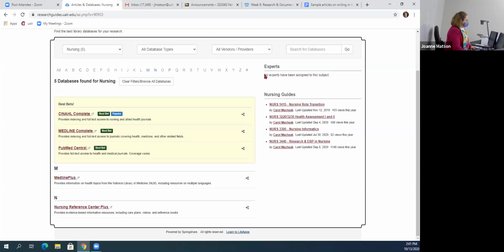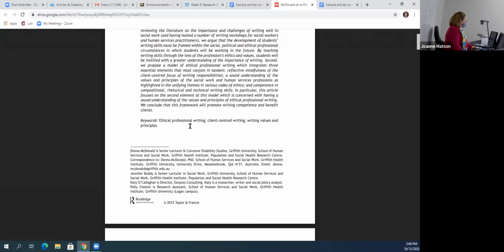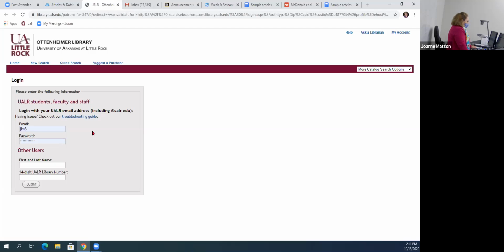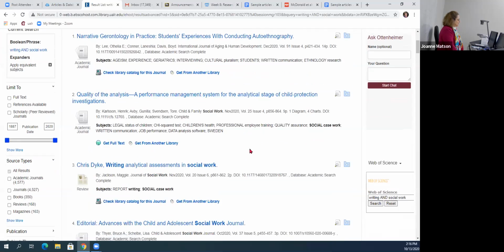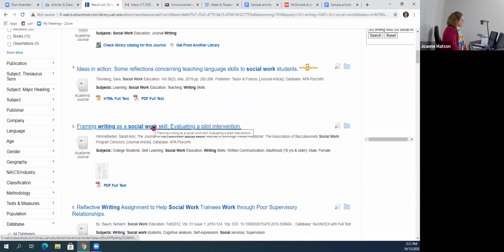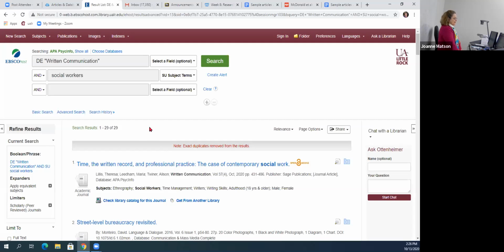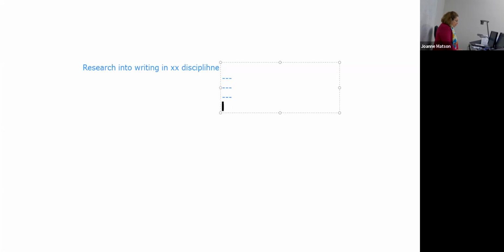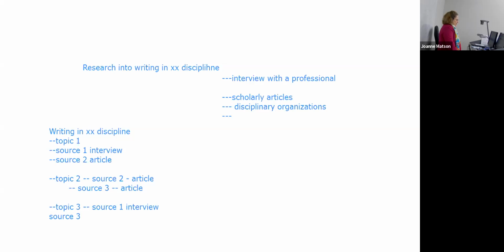October 13 2020 class recording